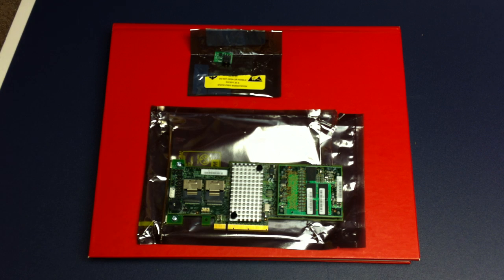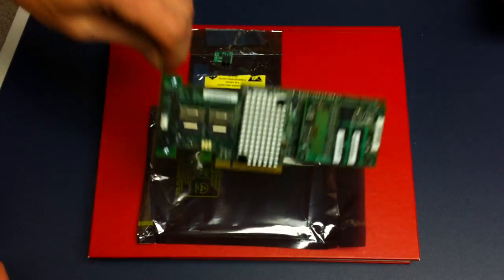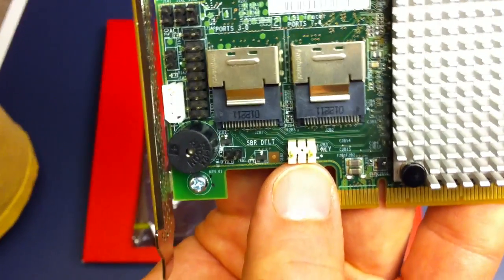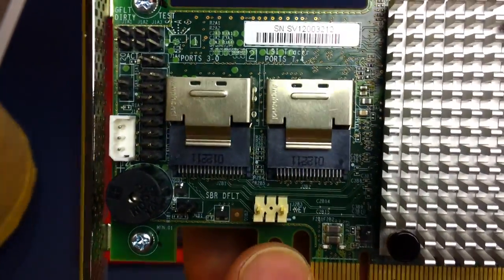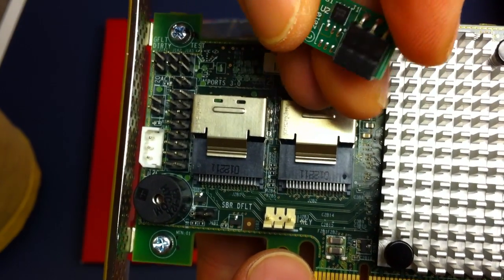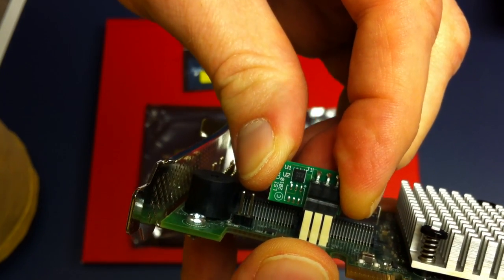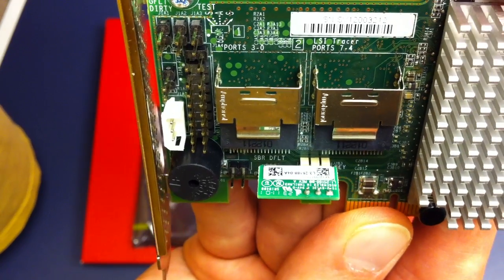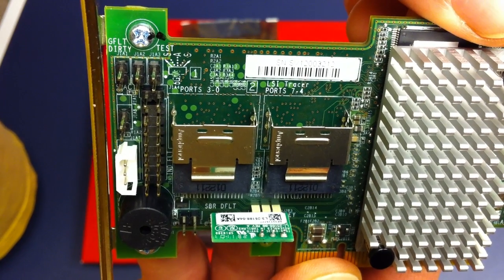LSI CacheCade Pro 2.0 LSI00290 install onto LSI 9265-8i